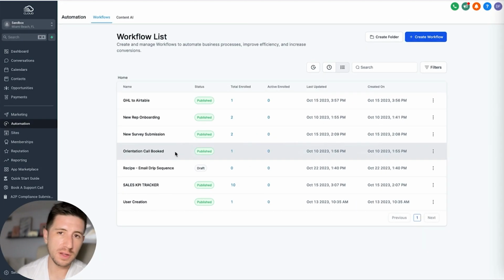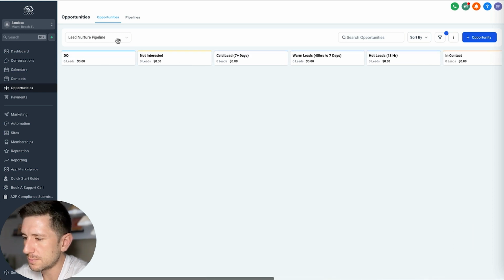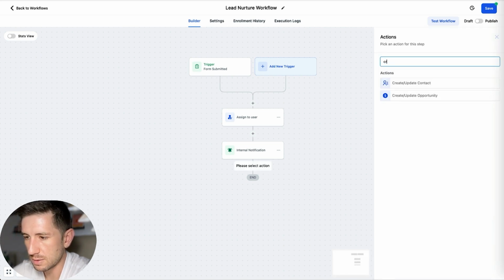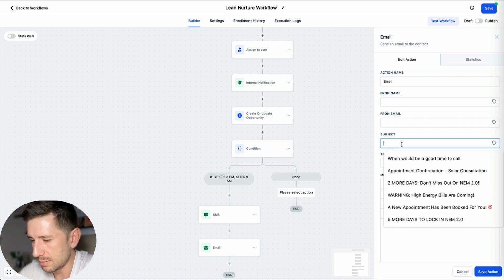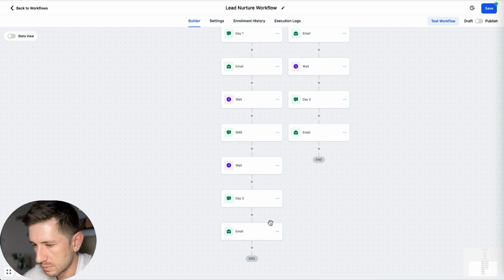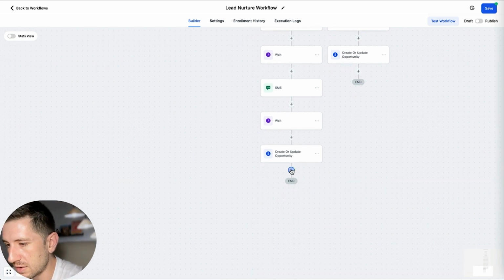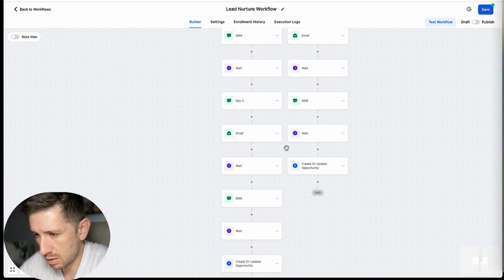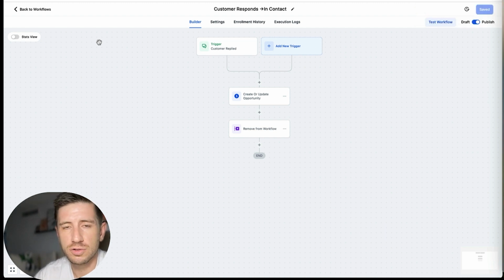Stop Burning Money: Nurture Your Leads In High Level Using This Sequence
Learn how I build a basic lead nurture sequence using High Level workflow automations. Lead nurture is viewed as the most important aspect of lead generation. Cost per lead doesn't matter if the leads aren't being converted to customers!

✅ Bi-Weekly Support Calls With Me
✅ Private Whatsapp Chat
✅ Pre Built Automations and Funnels